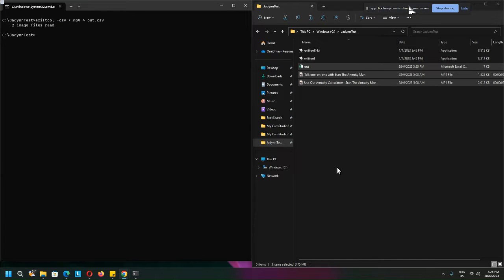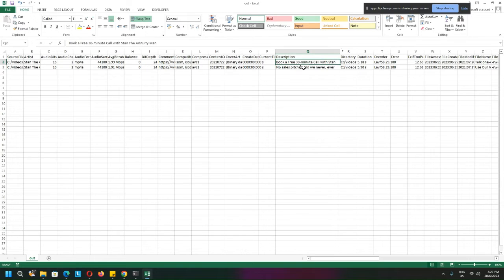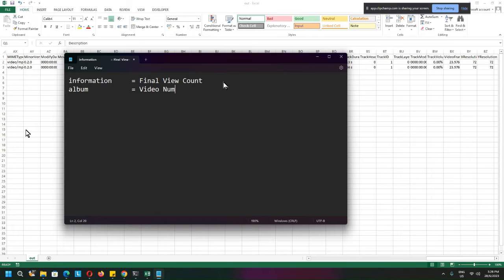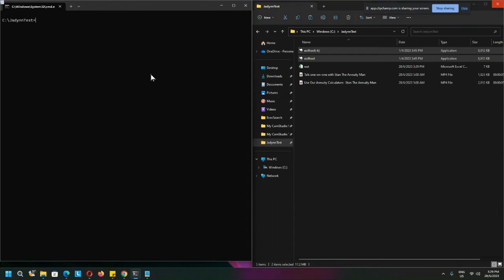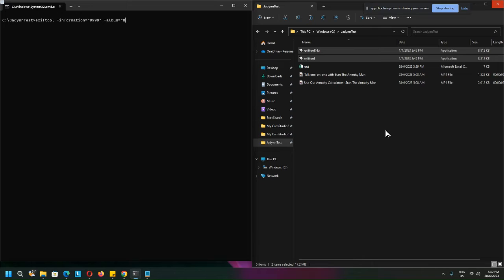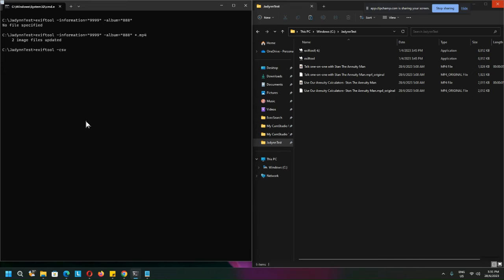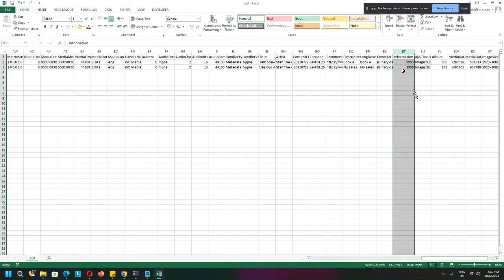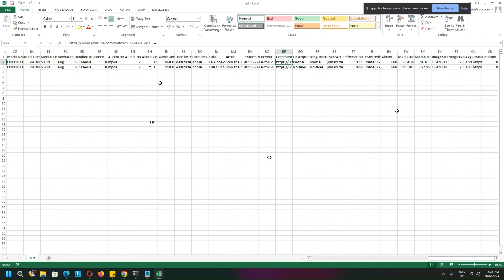Add Tags to Mp4 videos and Extraction of Metadata to CSV file